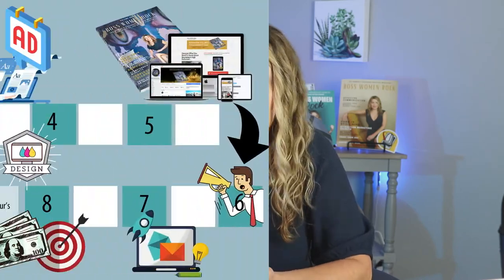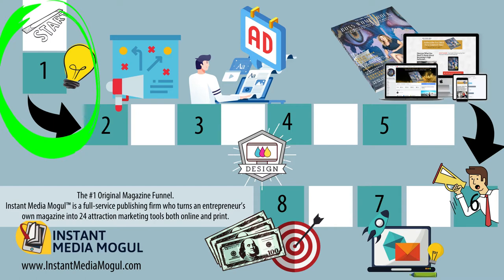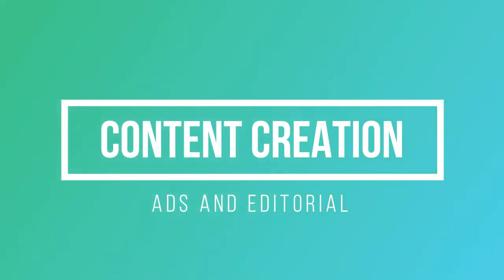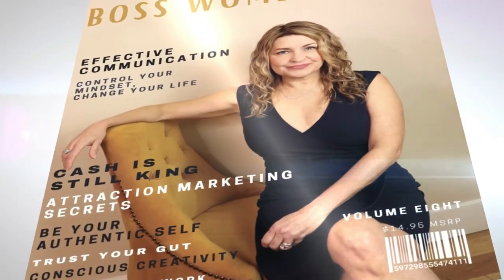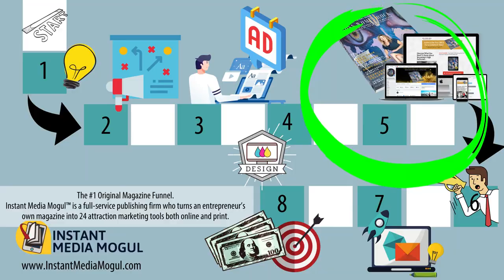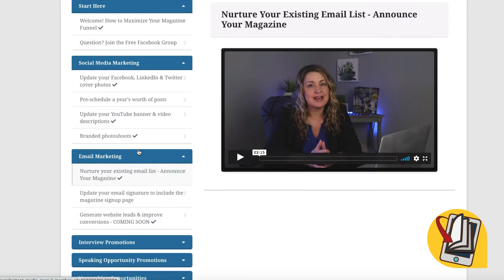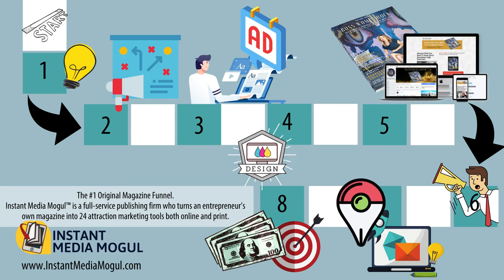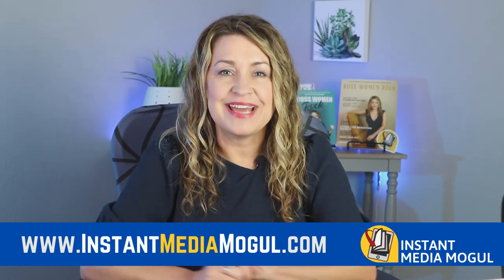How the Magazine Publishing Process Works for Beginners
How does the magazine publishing process work?
Do you need to work with a publisher or can you do it yourself?

In this video, you will learn the basic steps involved in self publishing a magazine so you can decide if you want to do it yourself or hire a publisher to help you.

TIMESTAMPS

0:00 Intro to How the Magazine Publishing Process Works for Beginners
0:26 #1 Start with a Big Idea
1:06 #2 Strategy
1:45 #3 Content Creation
2:22 #4 Magazine Layout and Design
2:59 #5 Publishing Online or In Print
3:34 #6 Getting New Subscribers
4:05 #7 Proprietary VIP Marketing
5:14 #8 Evaluate Your Results

📚 [Resources]